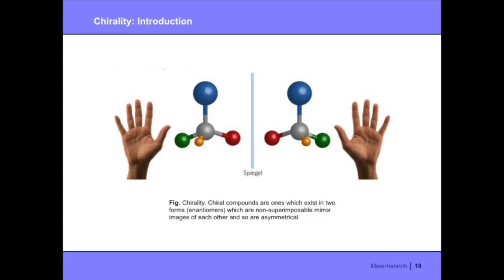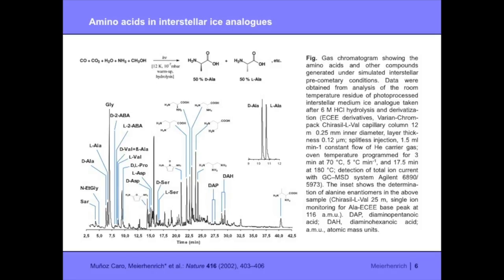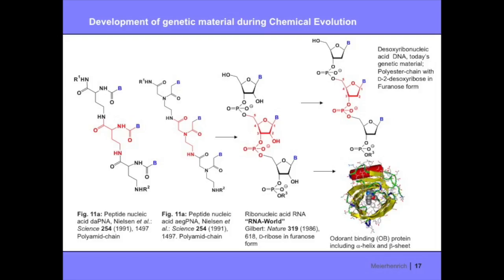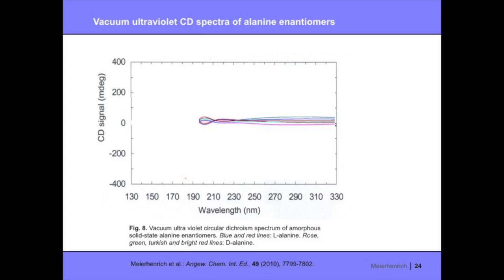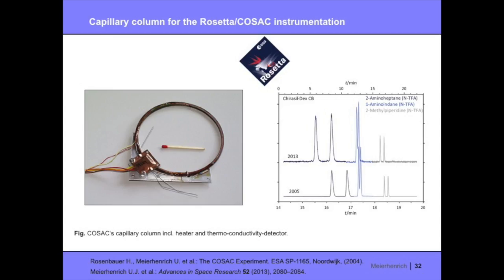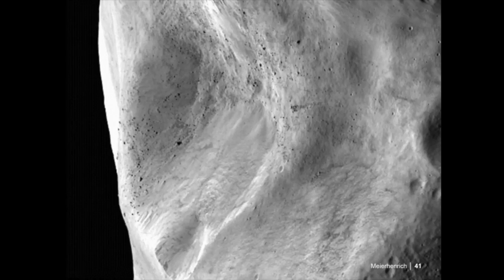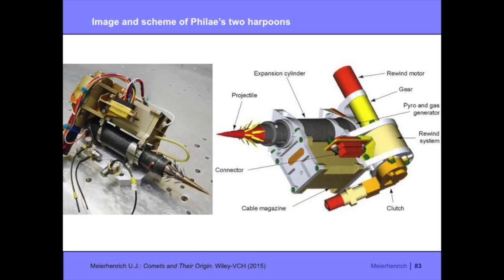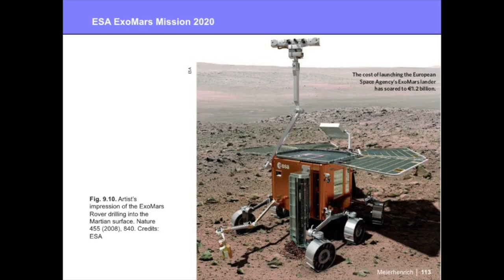CHIRALITY AND LIFE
Uwe Meierhenrich - Rencontres Exobiologiques pour Doctorants - RED17